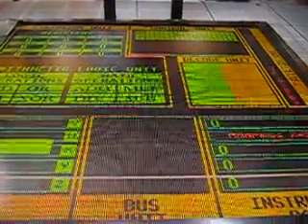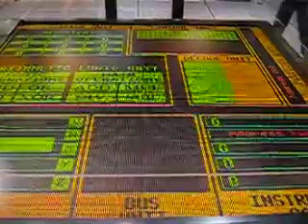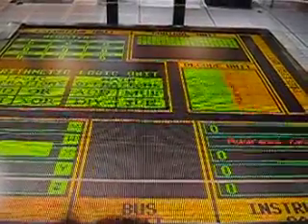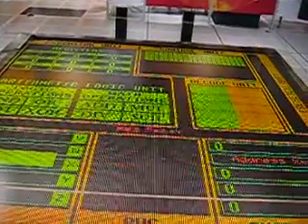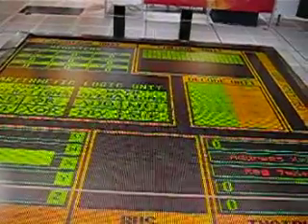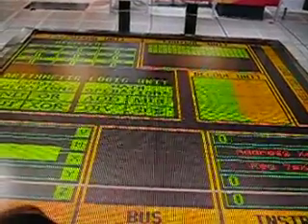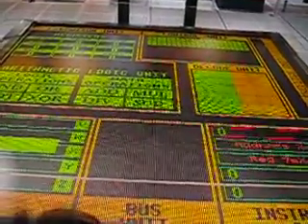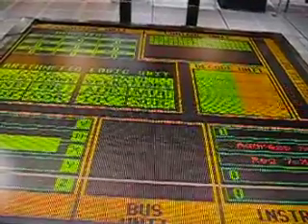Intel Museum - How does CPU works!?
2004 Intel Museum
Great demo on how does CPU works.